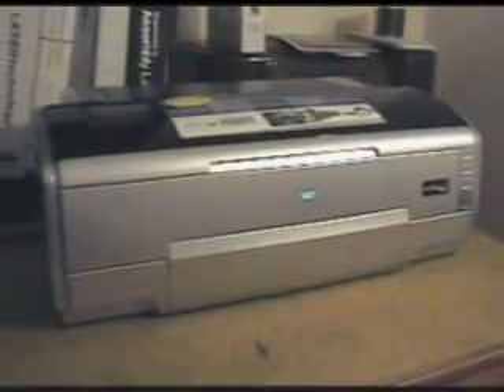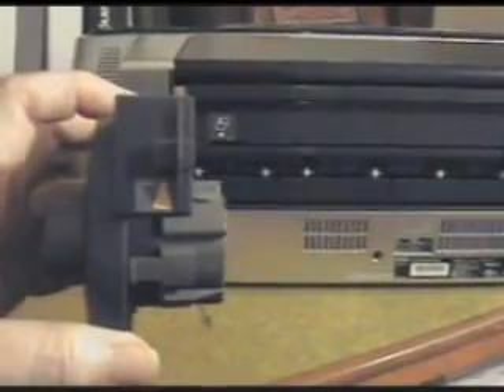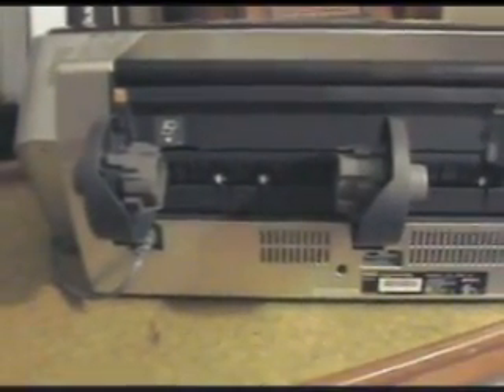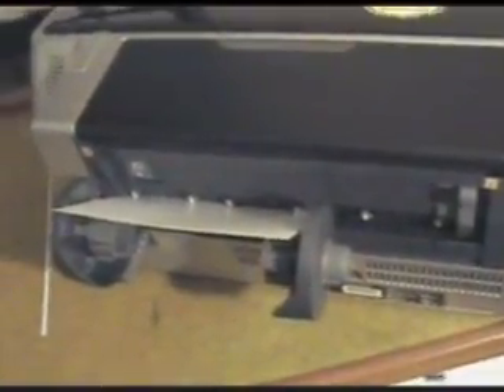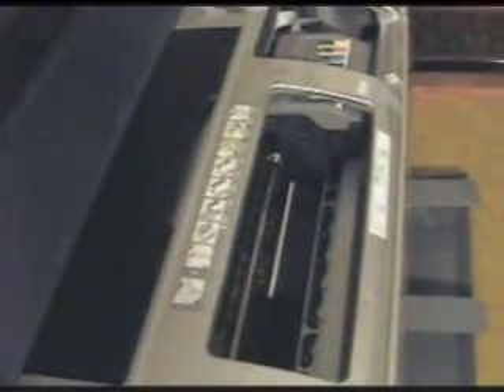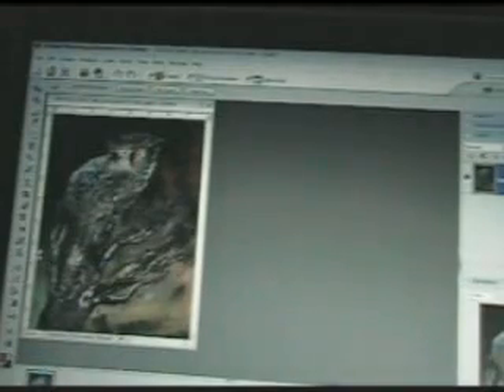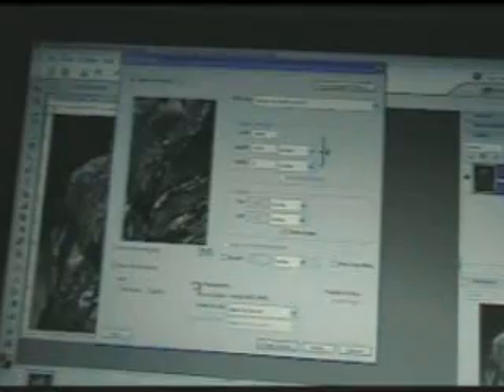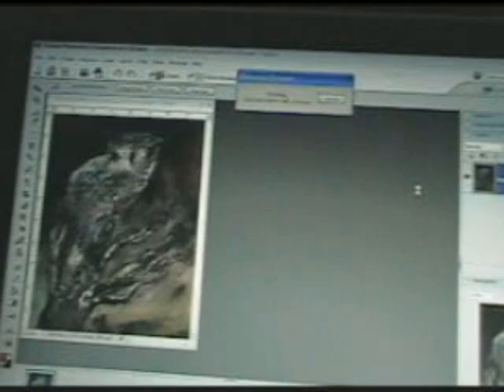Epson R2400 printing with Roll Paper